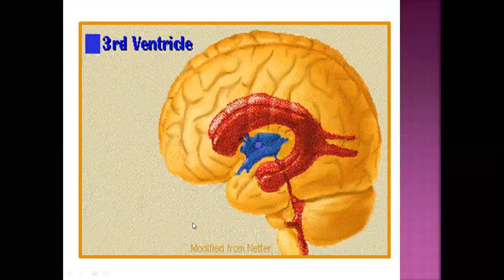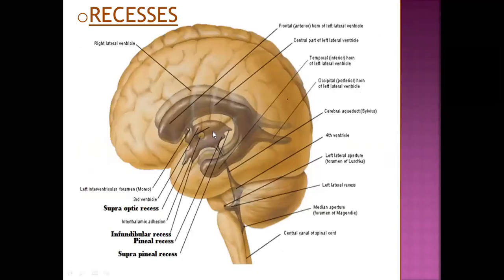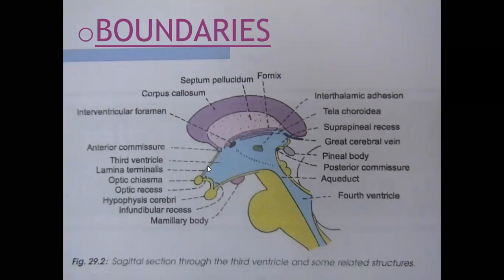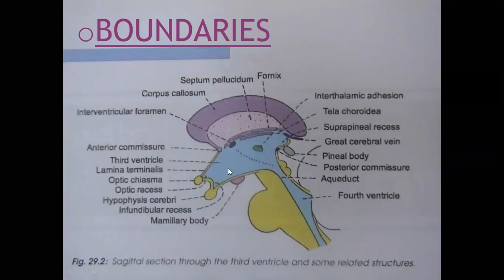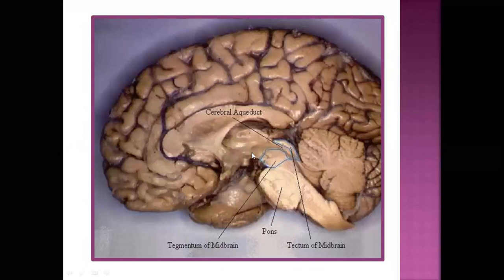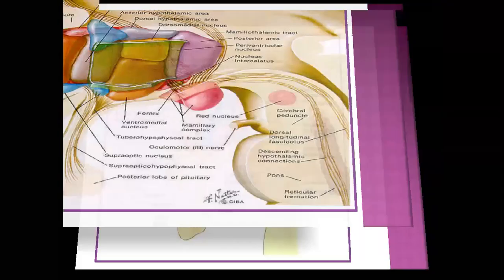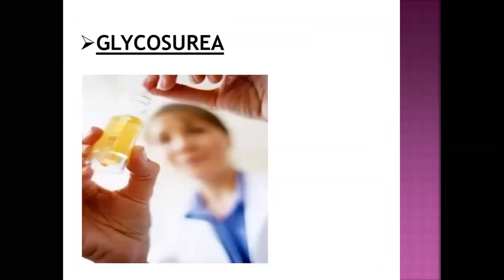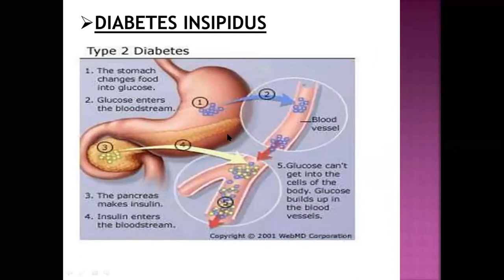3rd Ventricle of Brain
3rd Ventricle of Brain by Dr. Parveen Kumar, SGNHMC & RI,Tantia University, Sri Ganganagar, Rajasthan